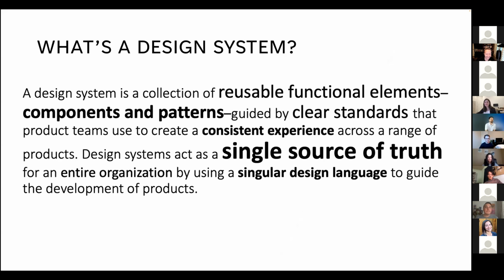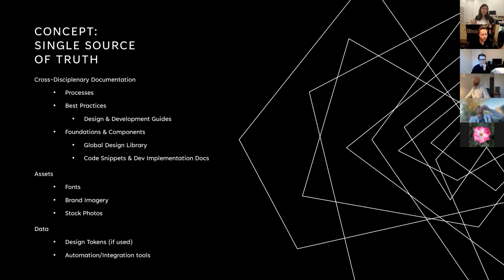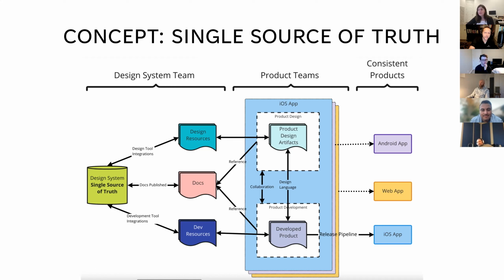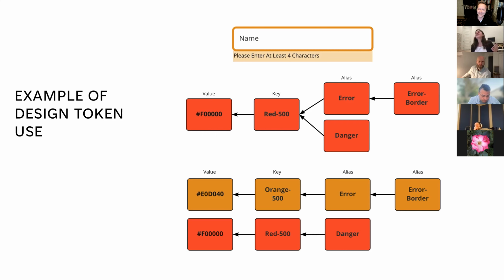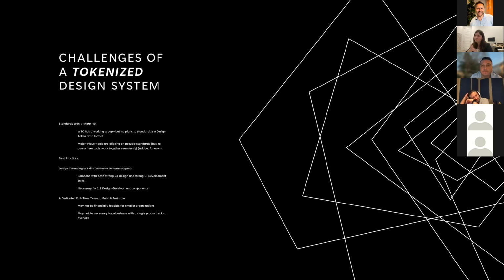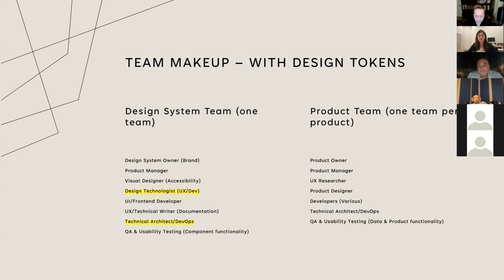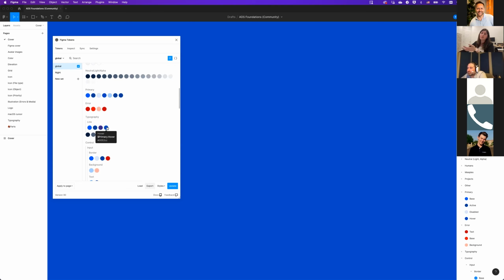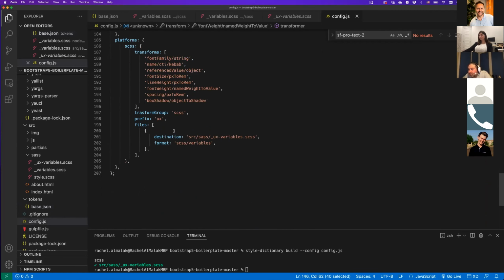UX in AZ Presents: Design Systems and Design Tokens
Presented By: Rachel Al Malak, Senior Consultant, Neudesic an IBM Company
Hosted By: Matthew Schafman, Senior Director of Ideation and Design, Neudesic an IBM Company

A well maintained Design System is the backbone of consistency and efficiency in software design. Learn what a Design System is, why you would want to build one, and how you can leverage Design Tokens to further enhance and streamline complexity, learn about when you might want to use Design Tokens, and when it might not be necessary. We will also discuss strategies of communication to collaborate effectively with other members of your team using a consistent Design Language.